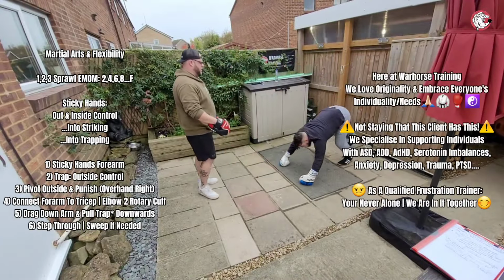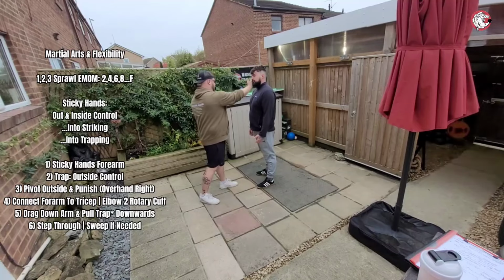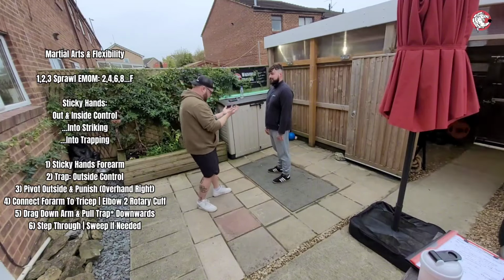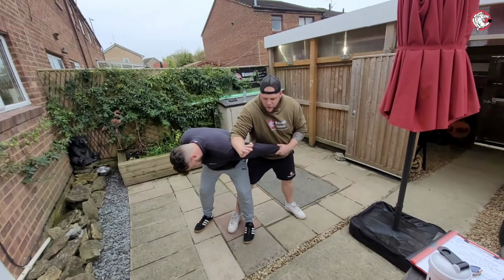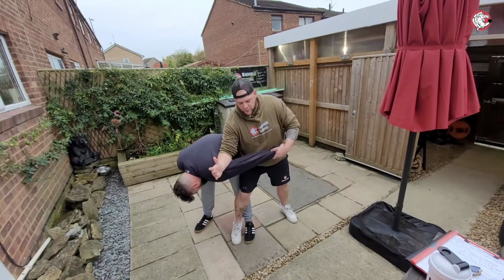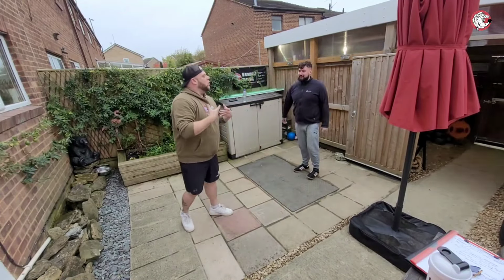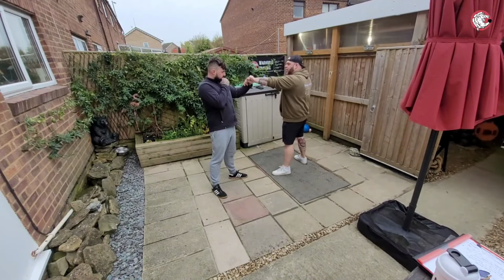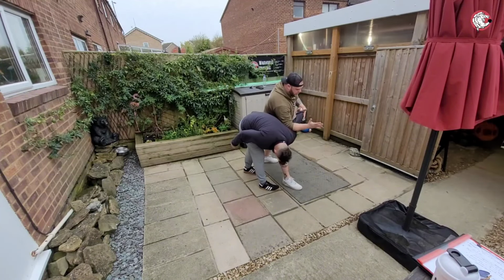MMA: 1,2,3 Sprawl EMOM:, Sticky Hands: Out & Inside Control...Into Striking...Into Trapping & Arm Co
Martial Arts & Flexibility

1,2,3 Sprawl EMOM: 2,4,6,8...F

Sticky Hands:
Out & Inside Control
...Into Striking
...Into Trapping

1) Sticky Hands Forearm
2) Trap: Outside Control
3) Pivot Outside & Punish (Overhand Right)
4) Connect Forarm To Tricep | Elbow 2 Rotary Cuff
5) Drag Down Arm & Pull Trap* Downwards
6) Step Through | Sweep If Needed

Child Frustration Intervention Training
I know that there isn't anywhere quite like the facility I provide for ASD, PTSD, Trauma Children & Adults in Swindon!
I started my Warhorse Training fitness business in West Swindon after gaining experience in supporting with the above & have a positive track record of improvement within individuals who attend our sessions.
Many children who have come to Warhorse Training with their parents have greatly benefited from being able to deal with their issues with real & raw expression through exercise. It could be Smashing Plates, Nerf Gun Wars!, Martial Arts, Tyre Flips, Boxing With Pad, Slamballs, Keg Slams or Sports Day Activities like Shotput. The activities are tailored to the individual’s additional needs.
If this sounds like something that could benefit you or your loved ones, please pass my details on.
Click on these links to children focussed sessions:..
Availability between 6am-7pm Monday-Friday | 7am-4pm Saturday **Training Room in Toothill | West Swindon, Online & Mobile Services**
Here at Warhorse Training we focus on: Functional Fitness, Pad Workouts & more.
Book in for one taster session & see if you can stand the test of real fitness that lasts.
(This Is Not A Gym!)
•No Distractions! 📺
•No Shiny Things! ⌚🧸
•No Procrastination! 🛑
•No More Failed Results! 🫸🏼
•No More Excuses! ⛔
•Qualified | Safe | Inclusive | EYFS Based Physical Development | Frustration Therapist (CBT) | Fitness/Martial Arts Expert | Ofsted Register Premises. 👊🏼🥋🙏🏼💪🏼
Warhorse Training
Est2015.*Local Business Alert*

Please feel free to check out my reviews & videos of the fantastic clientele we have. 😁